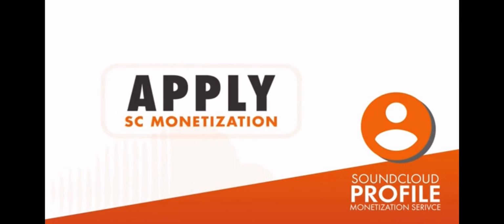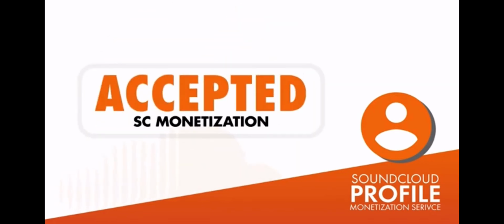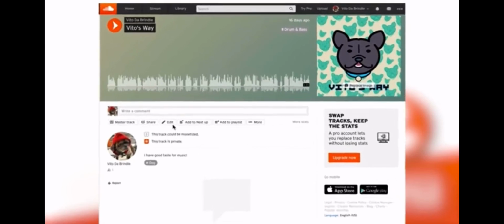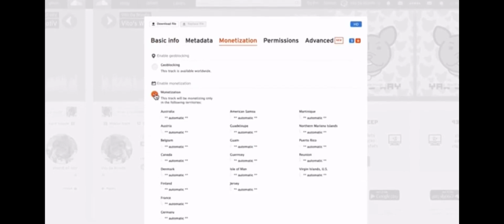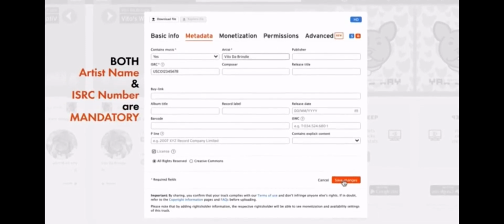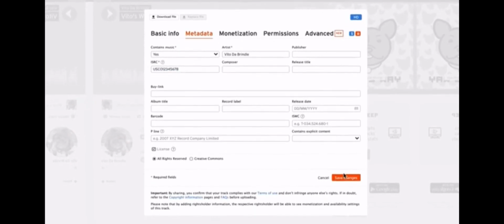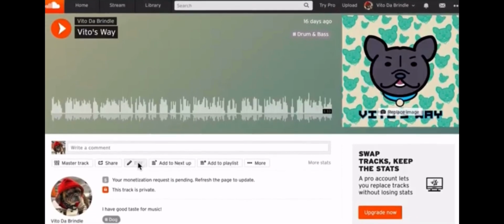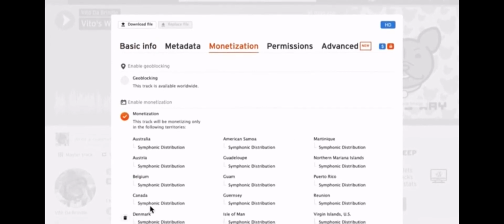SoundCloud Monetization | passive income | Music marketing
Services Details:

You must have 1,000 followers on your profile and have your profile whitelisted through Symphonic
Monetization of your main label or artist profiles
No additional sign up fee and you earn 70% of all royalties
Ability to monetize multiple profiles under your account
Distribution into the SoundCloud "Go" platform (Optional)
Pre-clearance of tracks with help of our support staff
Monthly statements & payments along with other DSPs
Essential Monetization Facts:

Users hear ads while playing your music on mobile and more
Pre-clearance ensures your publishing is properly setup.
Monetization only available in certain territories
We will ensure your track stays online during clearance
Monetize your profile only and/or include SoundCloud Go
We help along the way to ensure you can maximize revenue.
SoundCloud Monetization is only available for current Symphonic clients using our distribution services
You can apply for through the SymphonicMS dashboard by clicking Rights ► SoundCloud Monetization

Follow Dre Montana